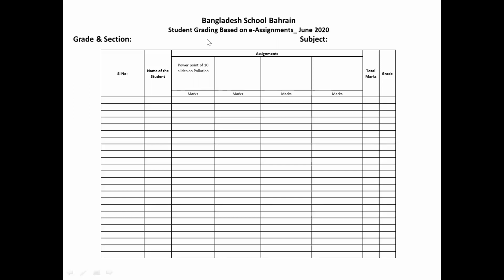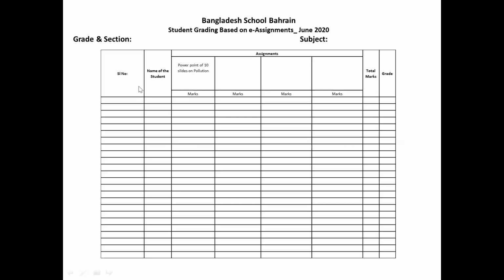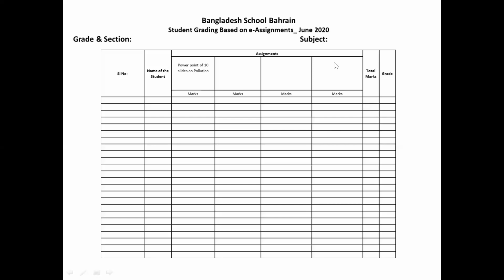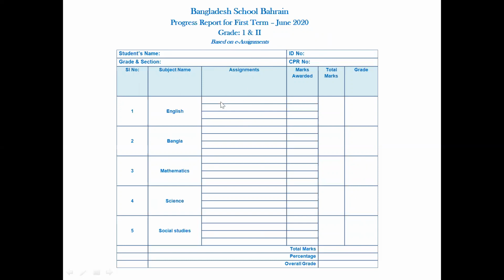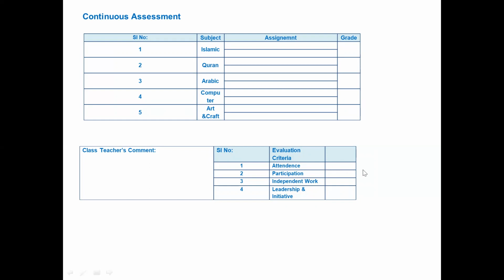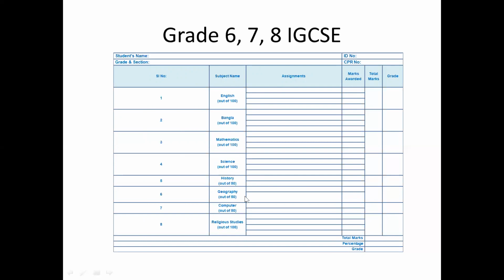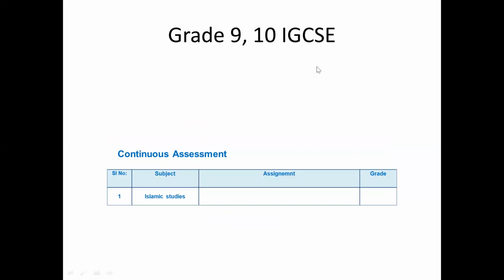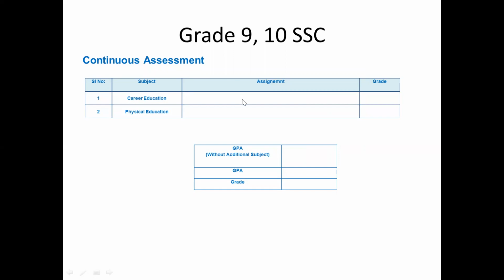Progress Report based on e Assignments